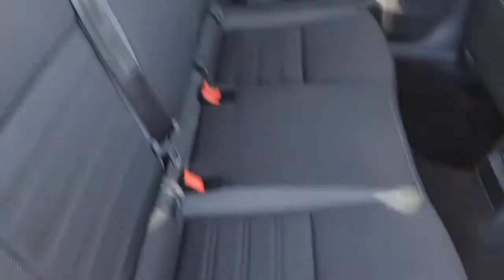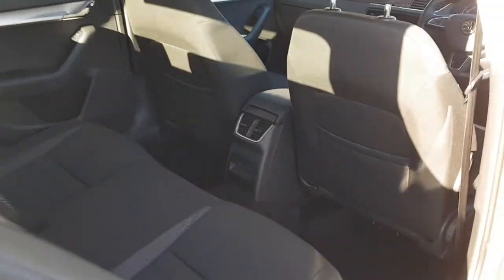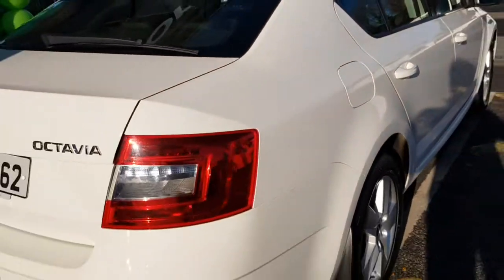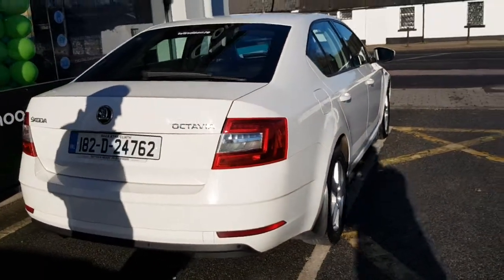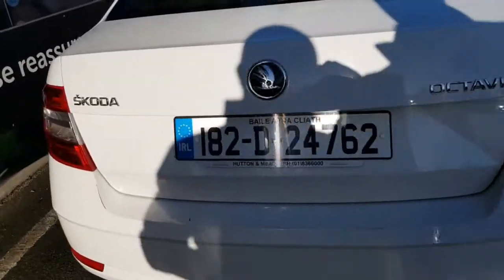182D24762 - 2018 Skoda Octavia OCTAVIA 1.0 TSI SE 115PS 5DR A 22,995